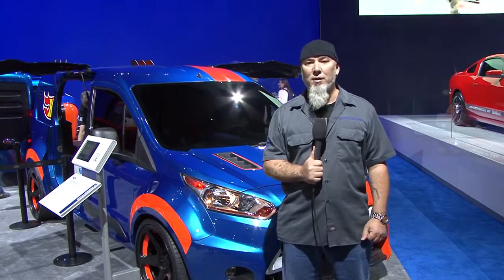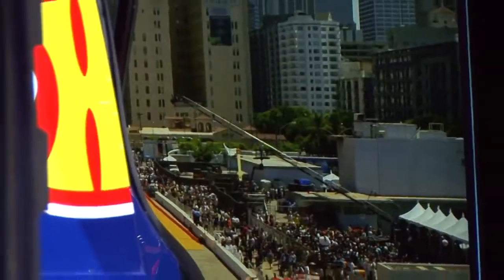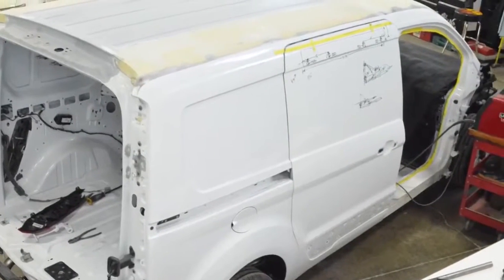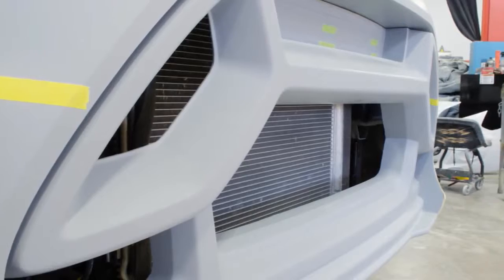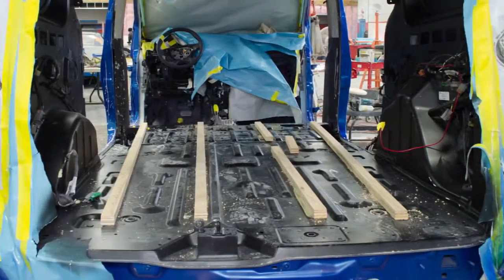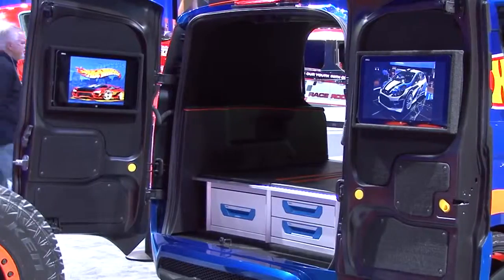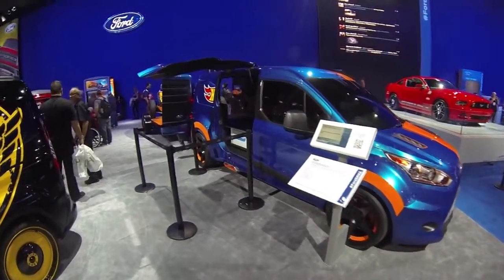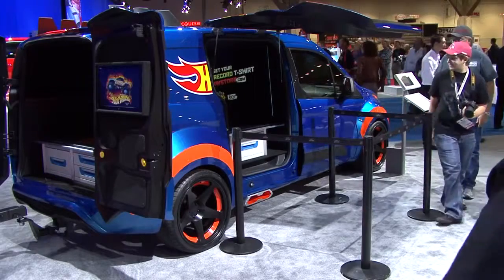Hot Wheels Ford Transit Connect